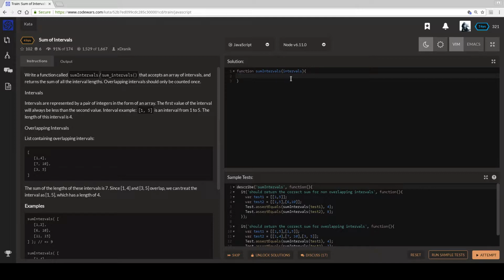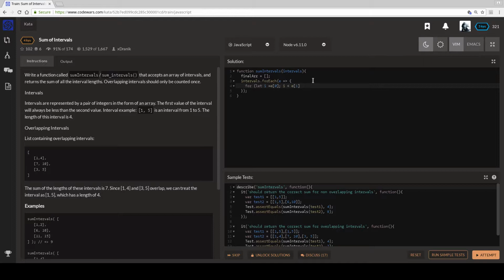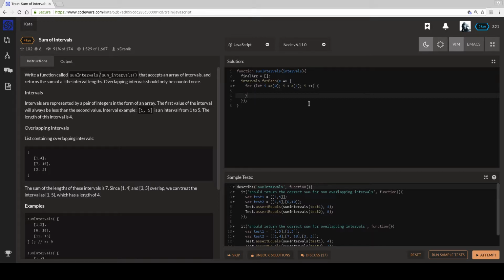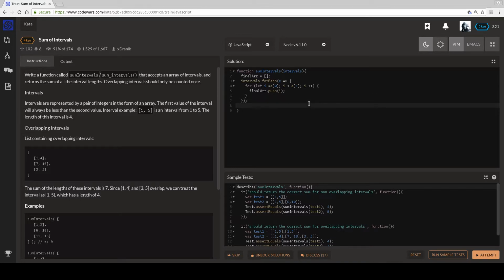CodeWars - Sum of intervals - 021218